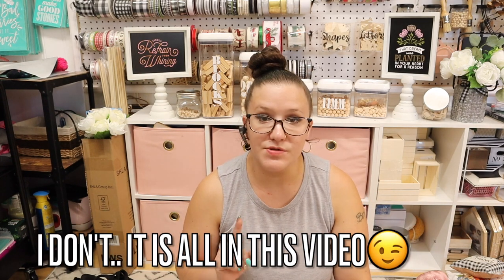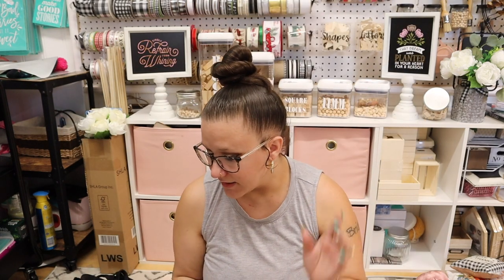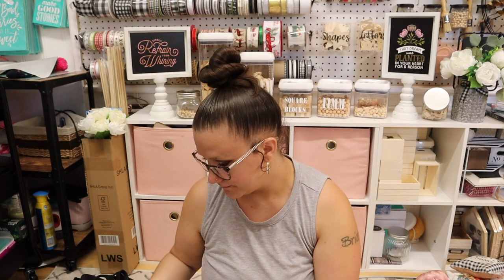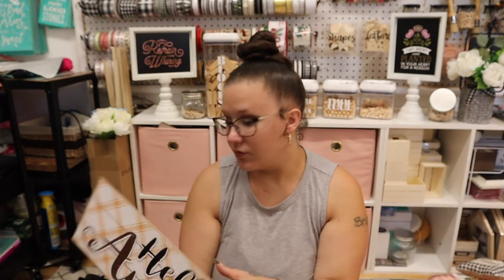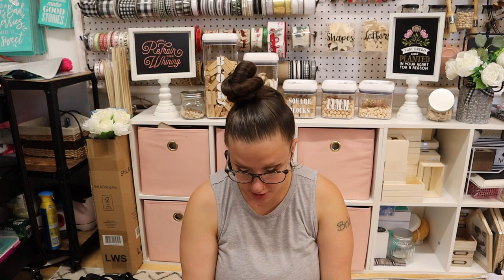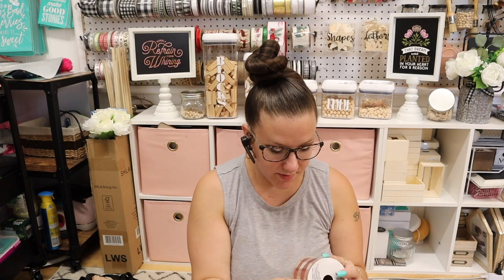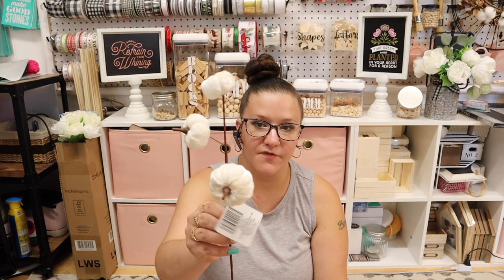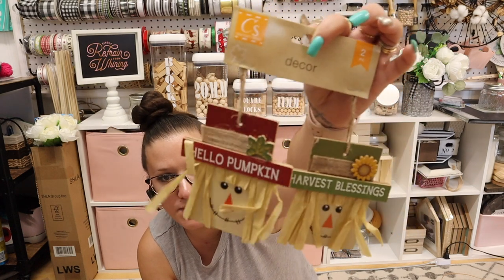🌟BRAND NEW FALL DOLLAR TREE ITEMS | HUGE DOLLAR TREE FALL DECOR HAUL 2021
🌟BRAND NEW FALL DOLLAR TREE ITEMS | HUGE DOLLAR TREE FALL DECOR HAUL | DOLLAR TREE HAUL 🌟

In todays video, I am bringing you a HUGE dollar tree haul!!

Comment YOUR FAV holiday!! 💬
Share with family and friends if you think they would enjoy this video as well! ↪️
EXTRA ENTRY IF YOU JOIN MY VIP GROUP ON FB (Here is the link!
GOOD LUCK AND THANK YOU ALL SO MUCH!!

xoxo~ Melissa